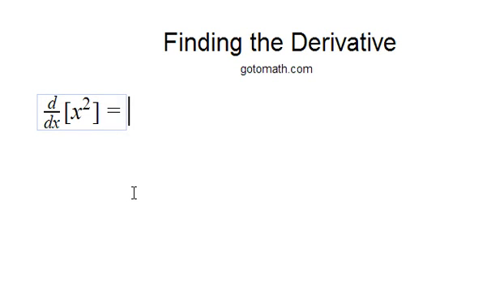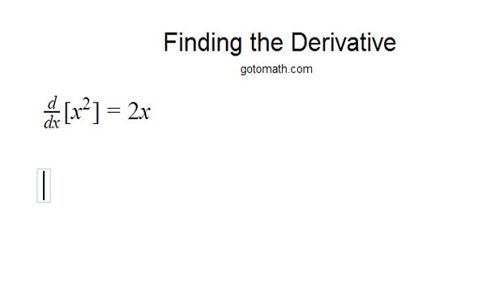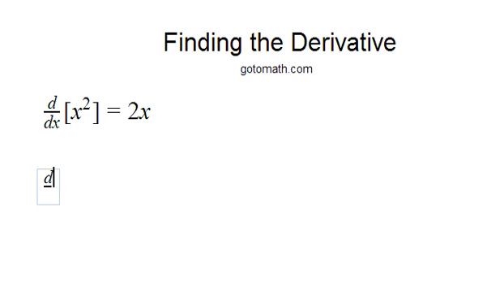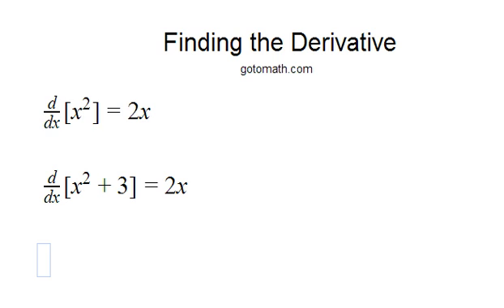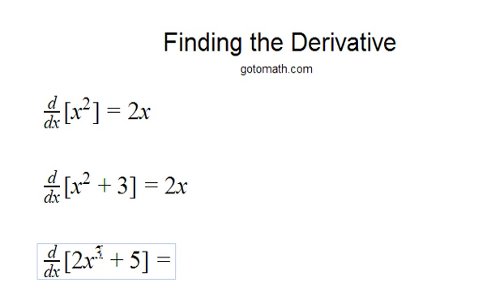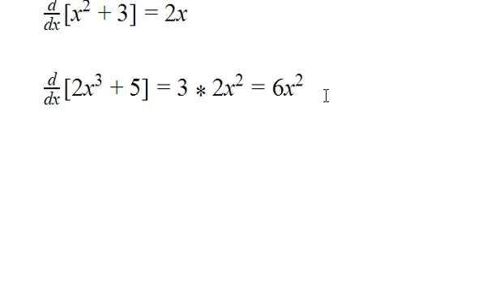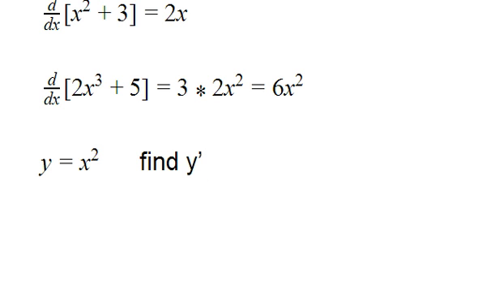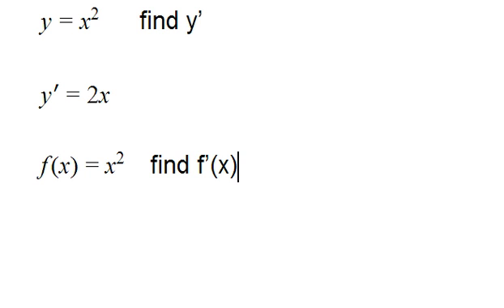Calculus-Derivative part 1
Finding the derivative of a polynomial function. part 1